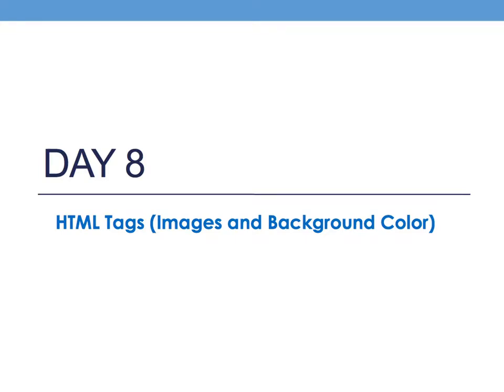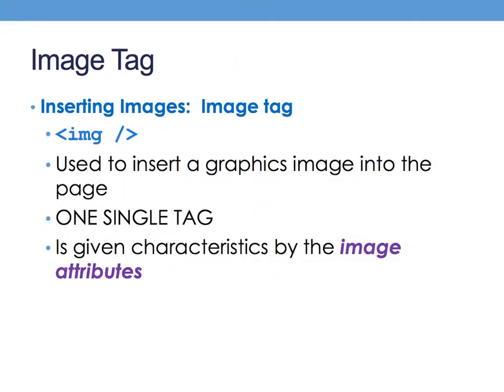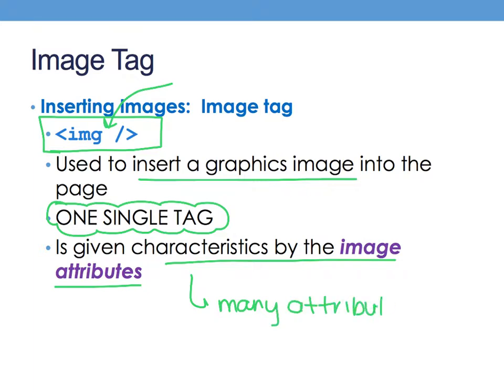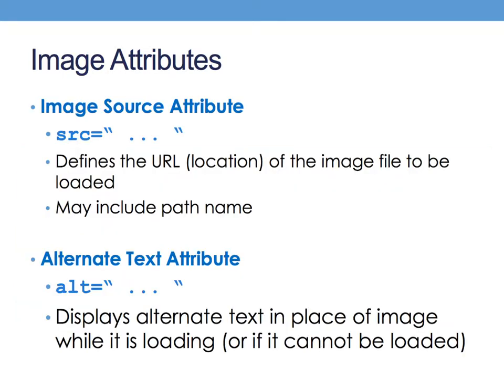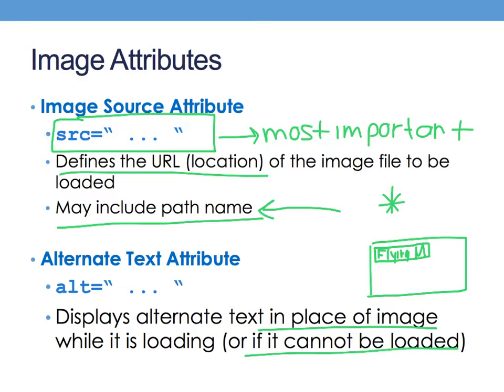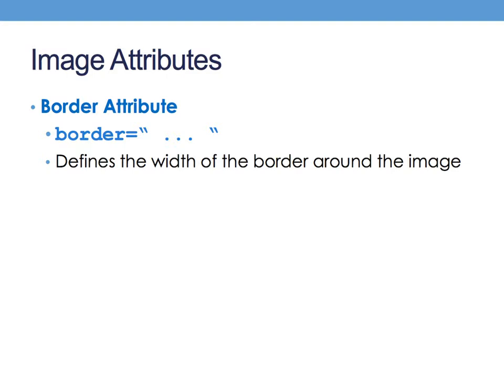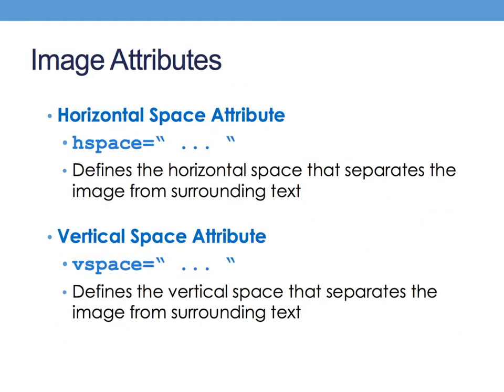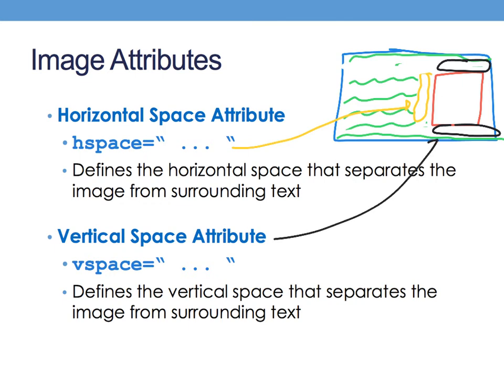HTML U2L6A - Image Tags and Attributes